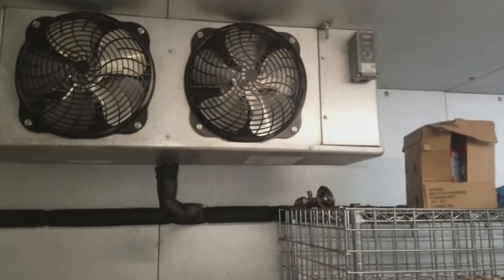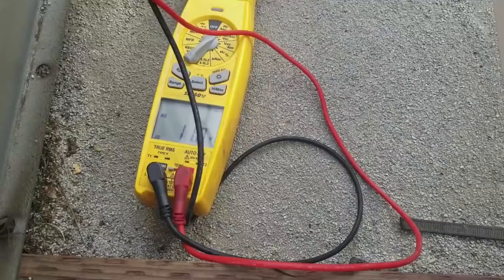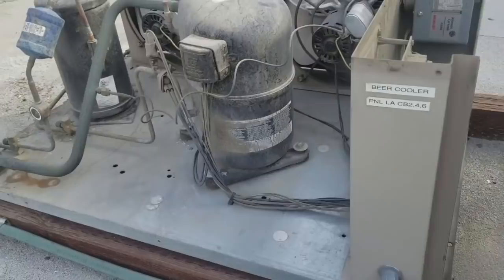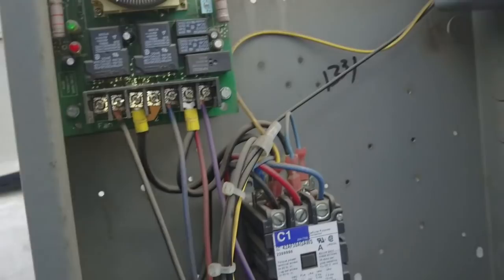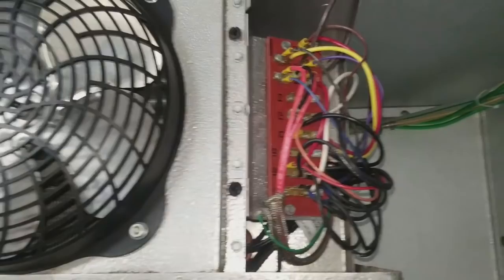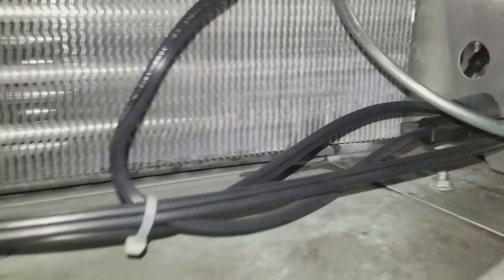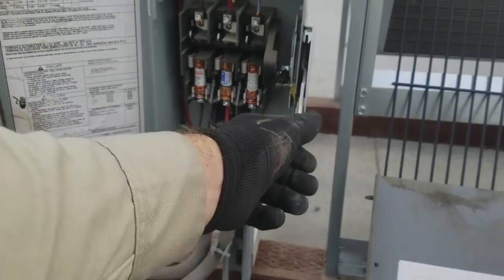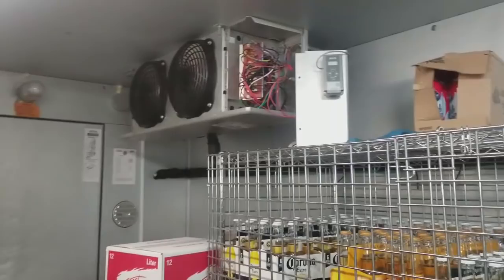Beer walk in not working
Service call on a Beer walk i not working, when I arrived the unit had a blown fuse and i went thru all the systems operations to find the source. Its always important to attempt to solve the problem the first time, fuses don't just blow for no reason.

Mailing Address
HVACR VIDEOS
12523 LIMONITE AVE.